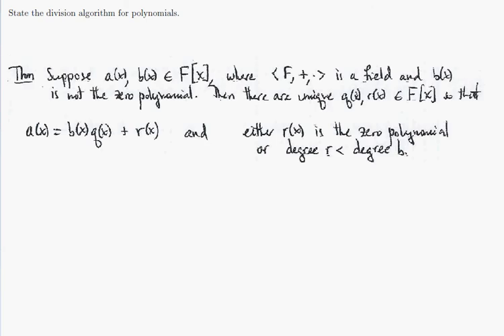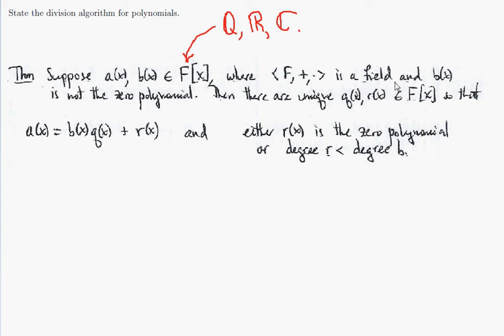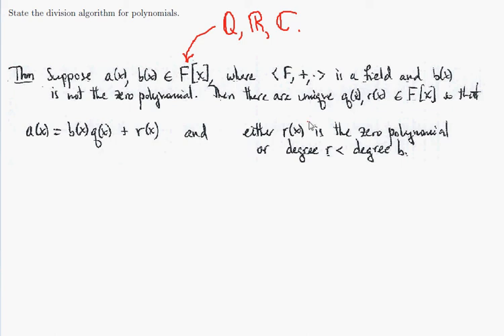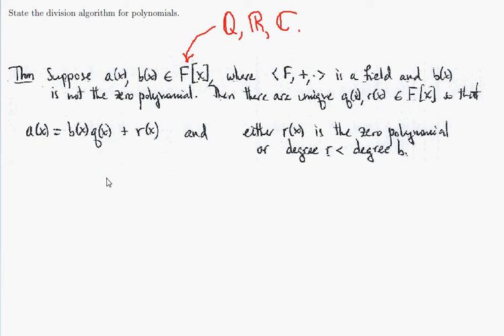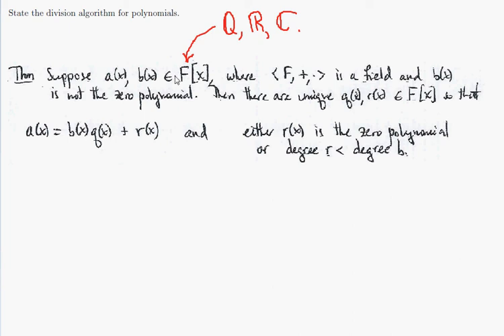Math 4050 Review 2.24